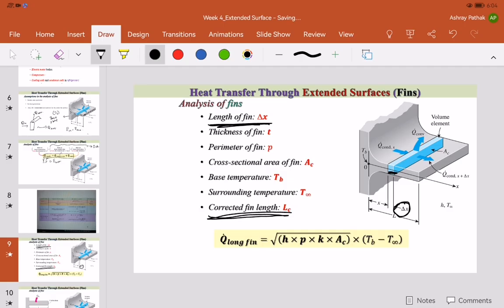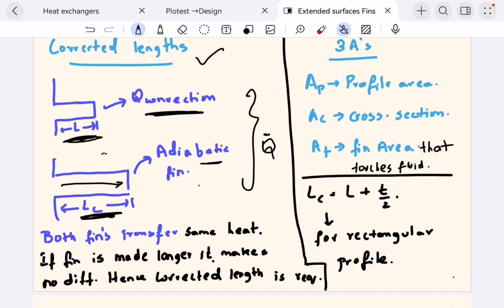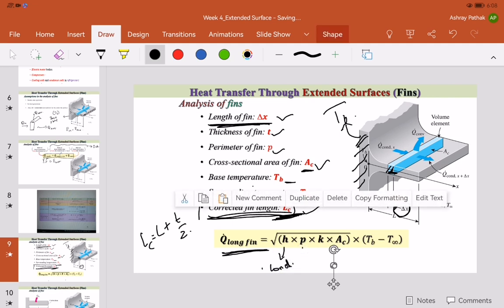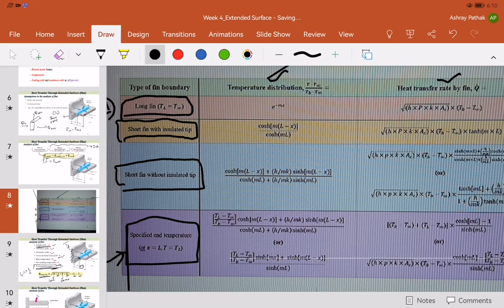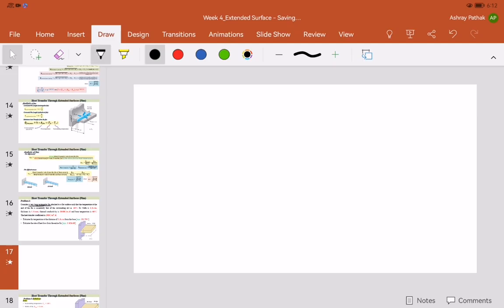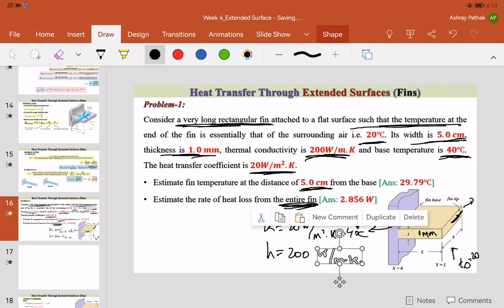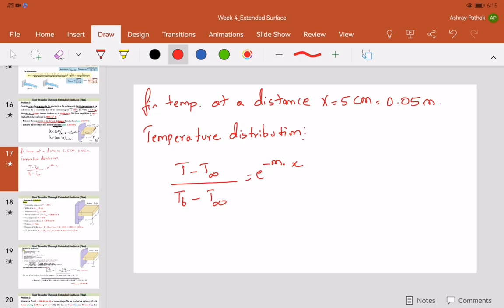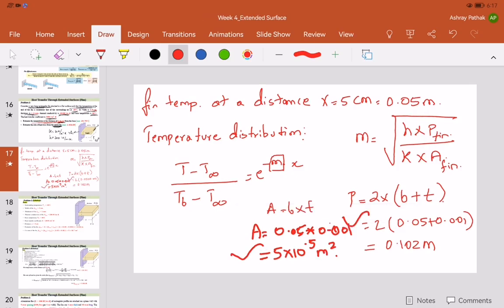Introduction part 2 - Extended Surfaces - Heat Transfer - Lecture 2